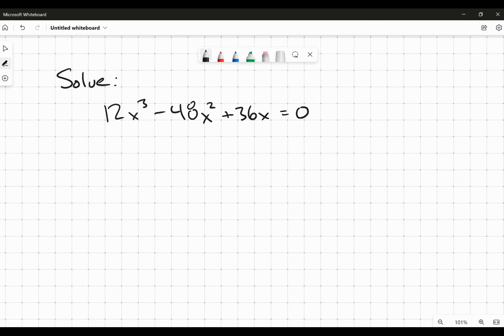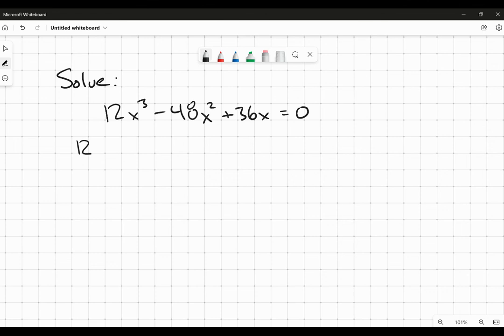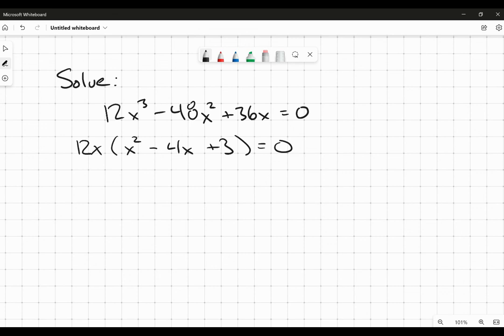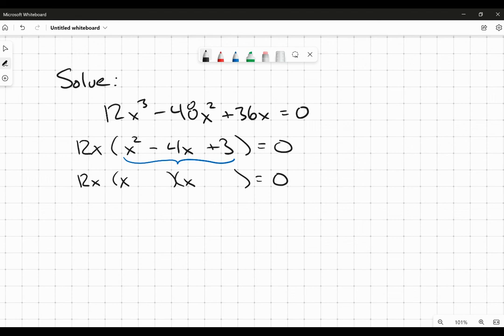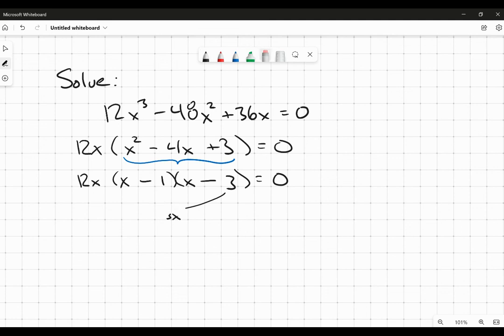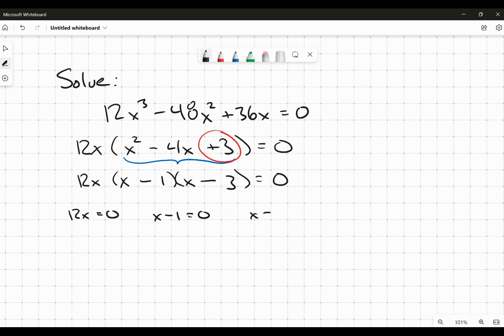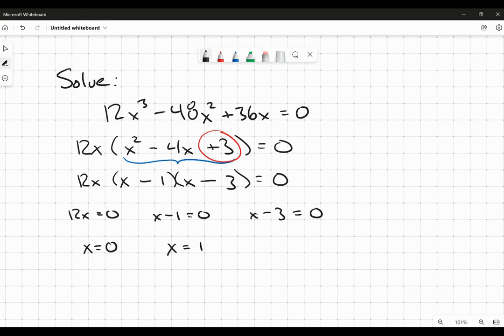Solve twelve x cubed minus forty eight x squared plus thirty six x equals zero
This video is about solving a cubic equation by factoring.  There is a common factor.